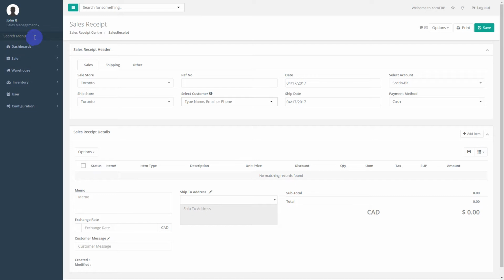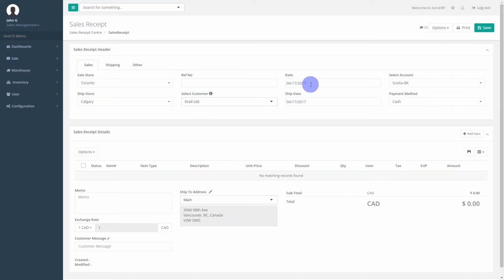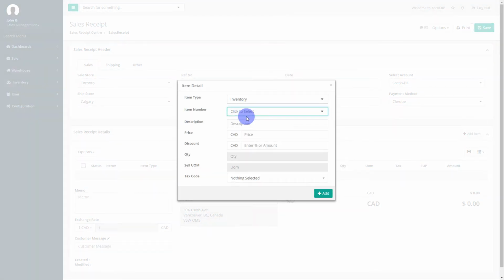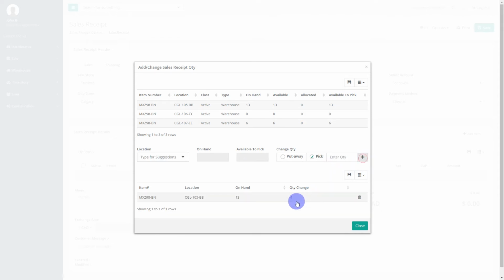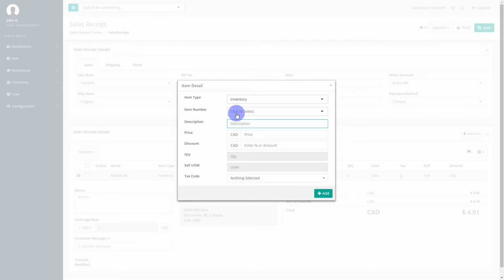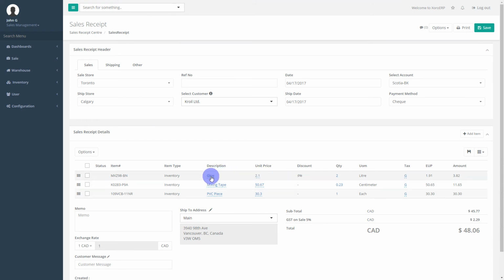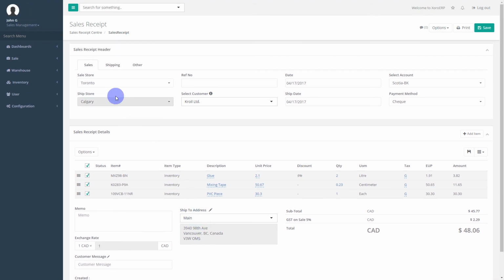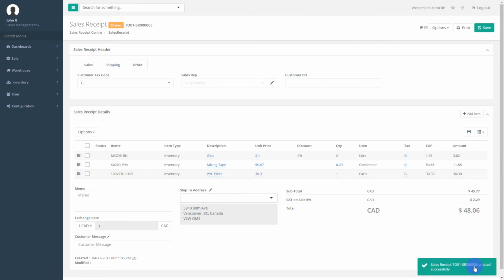XoroERP Sales Tutorial - Create Sales Receipt